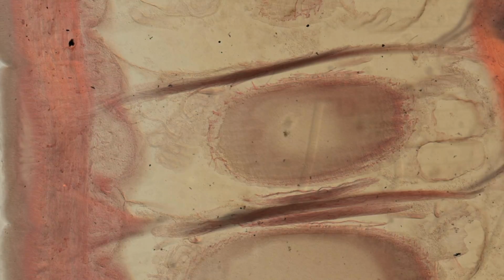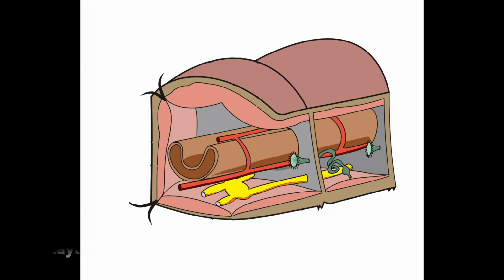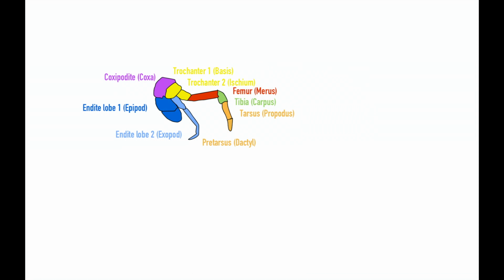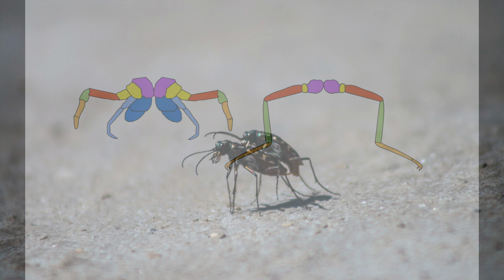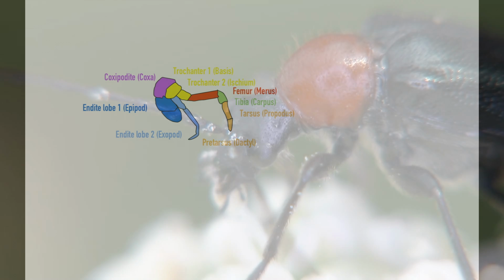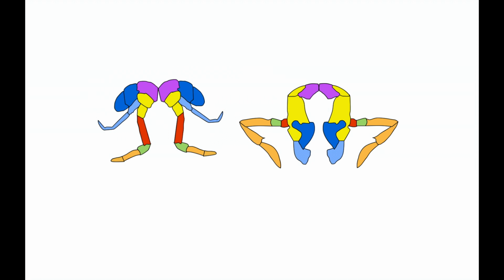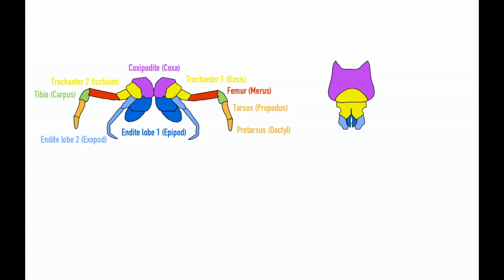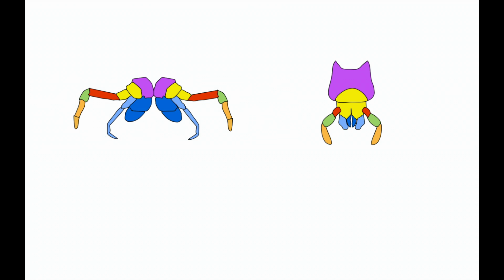How the Insect Body Evolved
Insects are the most successful group of animals, having more species than all others put together. Part of what makes them so successful is how evolution was able to play with their worm-like ancestors to shape them into what they are today. But how exactly did a worm become an insect?

The photography and videos that I used have been altered for the purposes of bettering them for this video; these alterations were done independent from the artists who created the original work.

References

Physiopedia Ganglia Accessed June 4, 2021

Sarnat, H. B., & Netsky, M. G. (2002, December). When does a ganglion become a brain? Evolutionary origin of the central nervous system. In Seminars in Pediatric Neurology (Vol. 9, No. 4, pp. 240-253). WB Saunders.

References for photos can be found at the full article